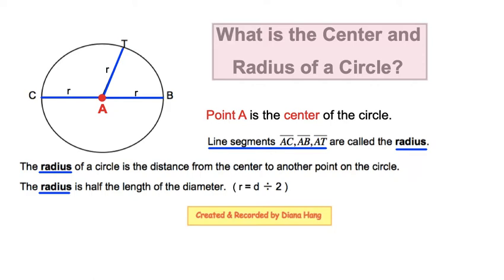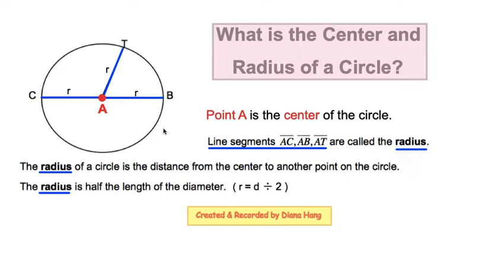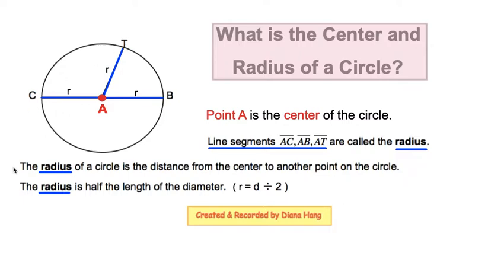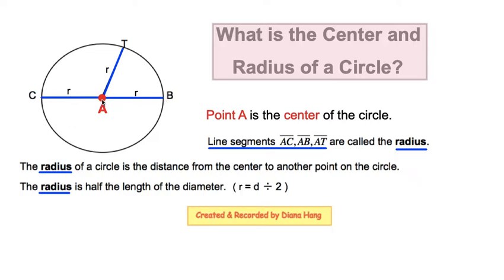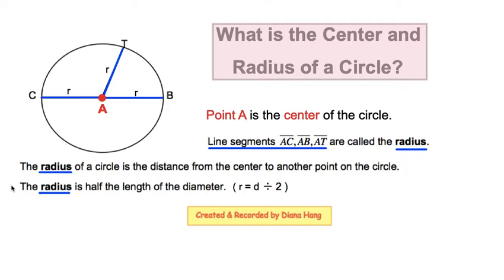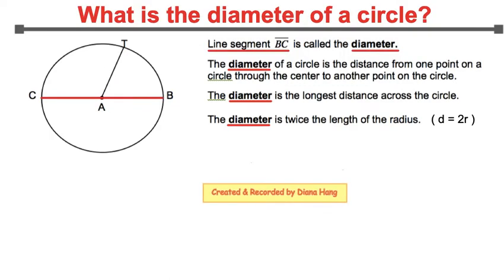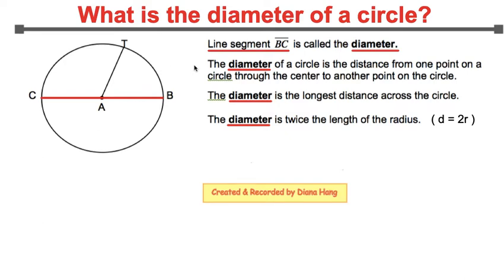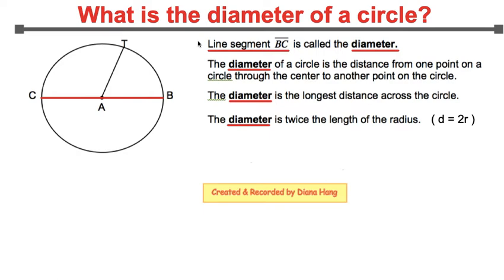What is the Center, Radius, and Diameter of a Circle?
This video tutorial will discuss about the center, radius and diameter of a circle.